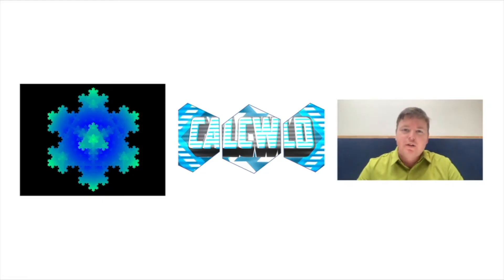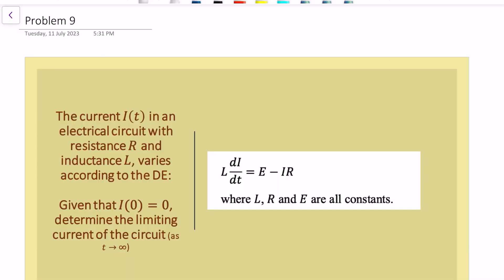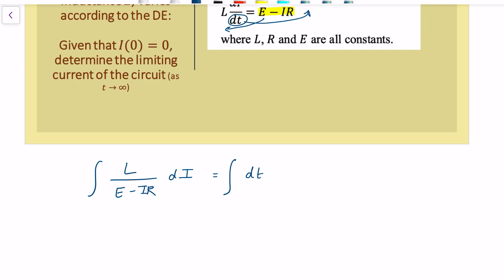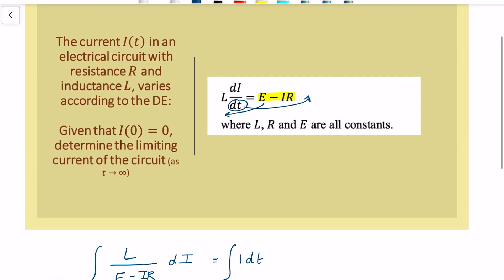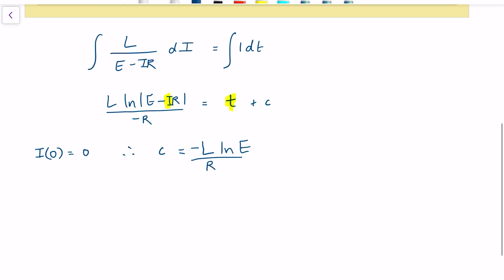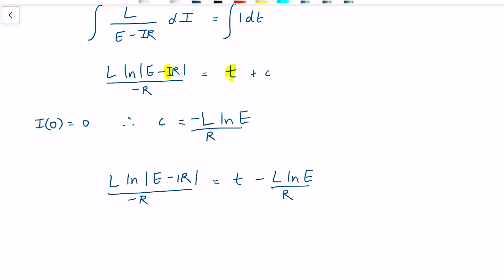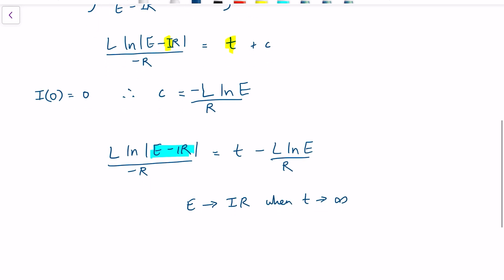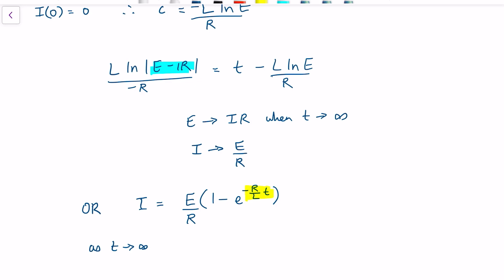Insightful Integration #9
A Schol integration problem involving a DE modelling the current in an electrical circuit.
Estimated difficulty: *